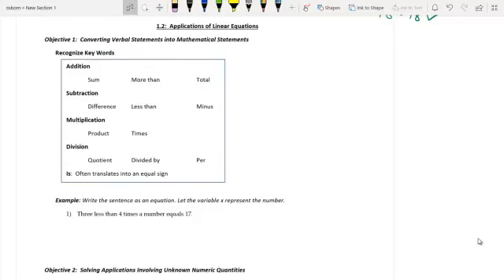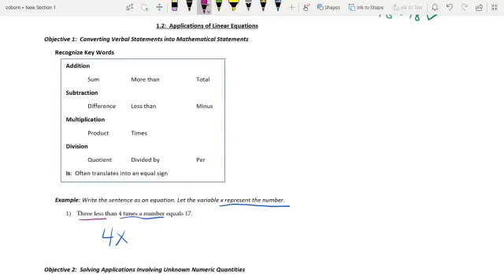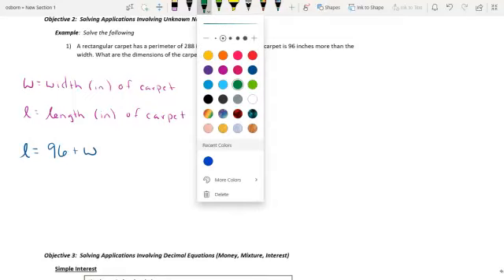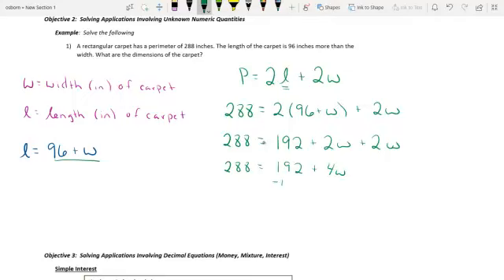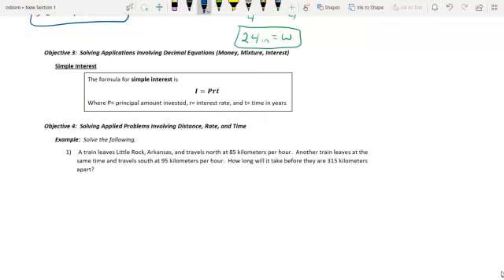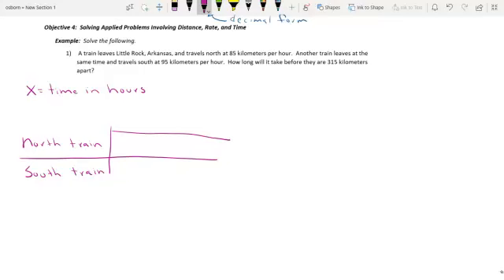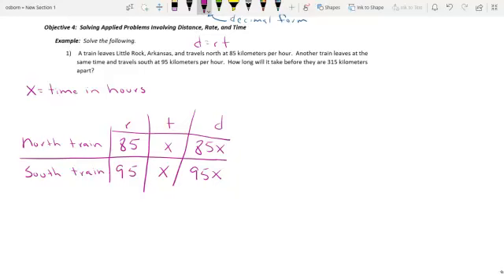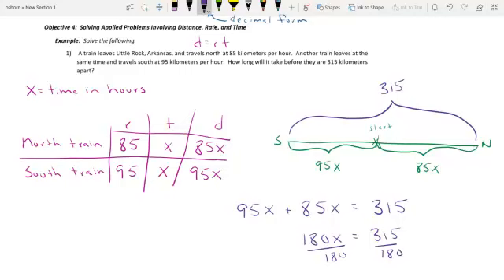1 2 Applications of Linear Equations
1 2 Applications of Linear Equations